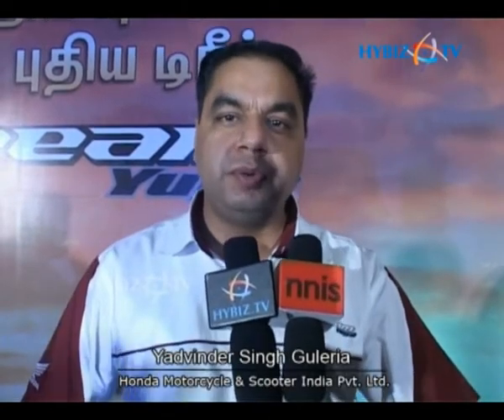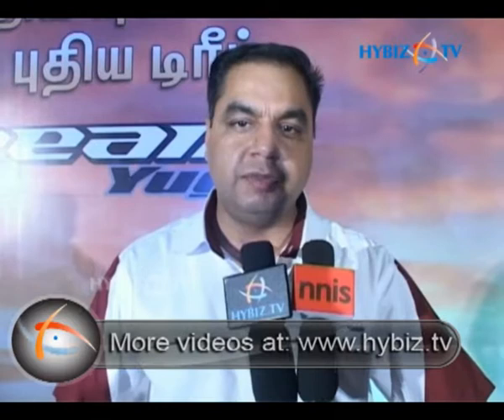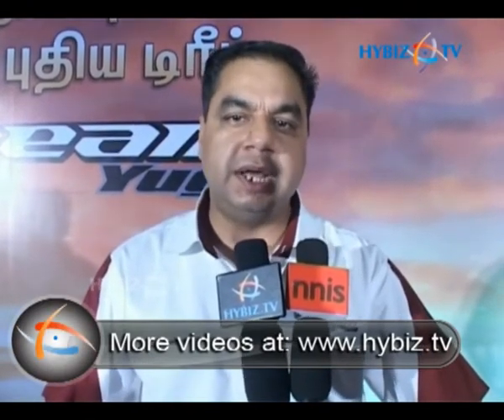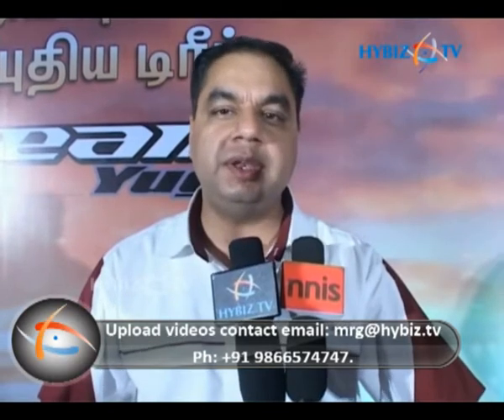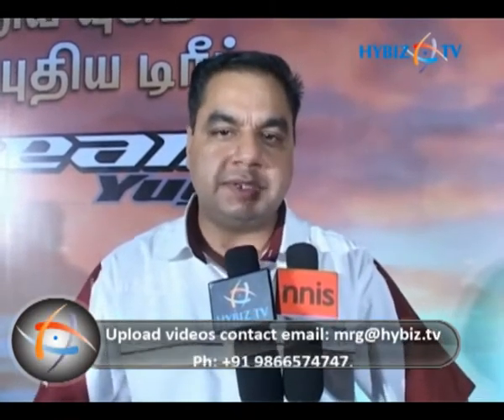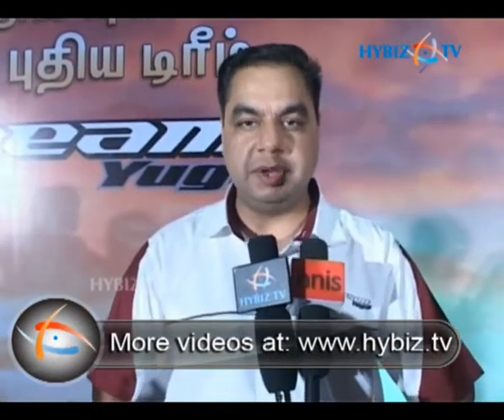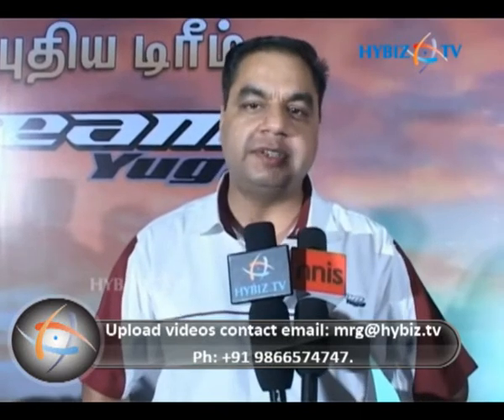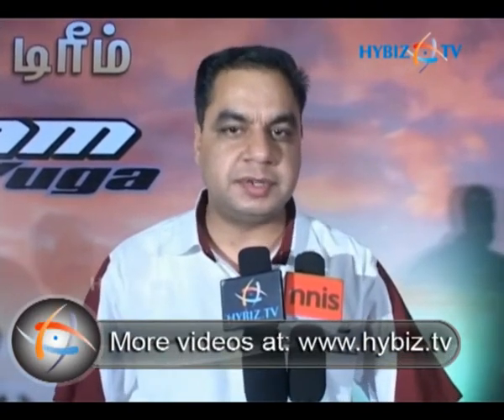Yadvinder S. Guleria, Honda Motorcycle & Scooter India Pvt. Ltd - hybiz.tv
Yadvinder S. Guleria, Vice President -- Sales & Marketing, GRT Grand, Honda Motorcycle & Scooter India Pvt. Ltd